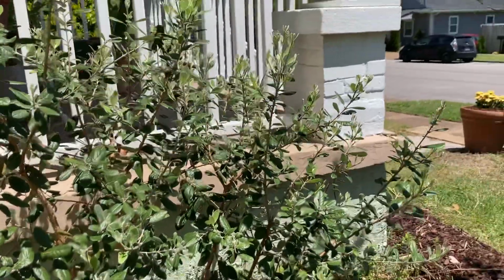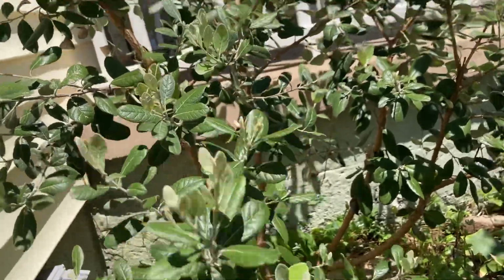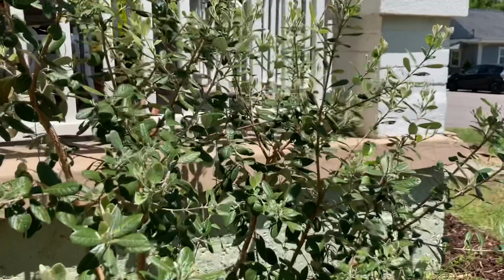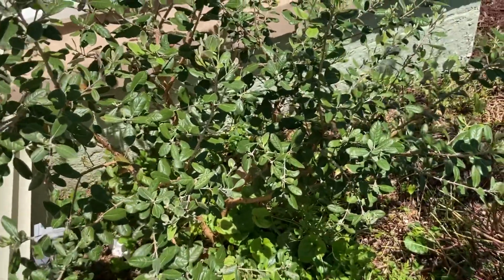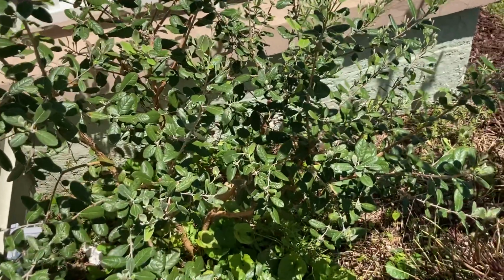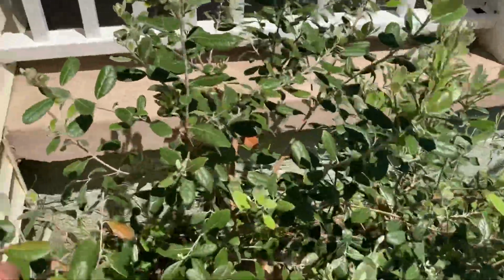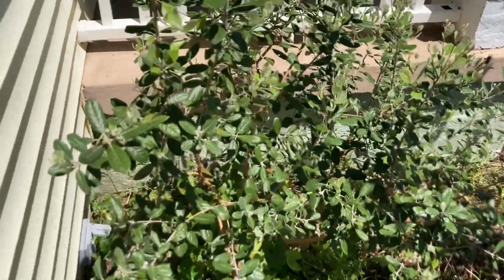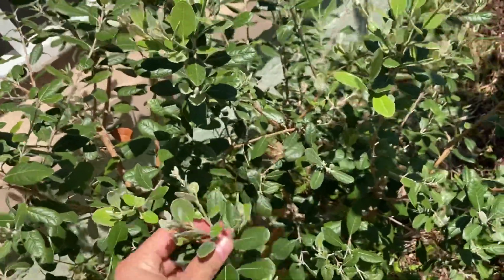Pineapple Guava in Cold Climates (Feijoa)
Acca sellowiana – a species of flowering plant in the myrtle family, Myrtaceae – is native to the highlands of southern Brazil, eastern Paraguay, Uruguay, northern Argentina, and Colombia.It is widely cultivated as an ornamental tree and for its fruit. Common names include feijoa (/feɪˈʒoʊ.ə/, /-ˈhoʊ.ə/), pineapple guava and guavasteen, although it is not a true guava.[4] It is an evergreen, perennial shrub or small tree, 1–7 metres (3.3–23.0 ft) in height.